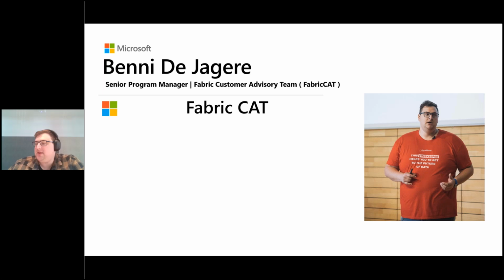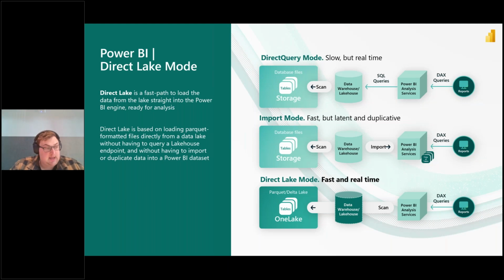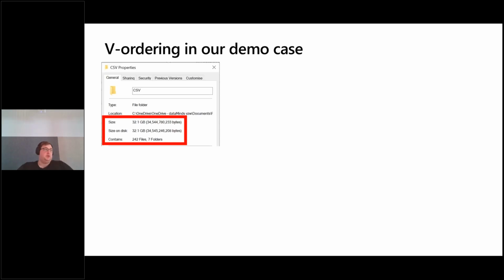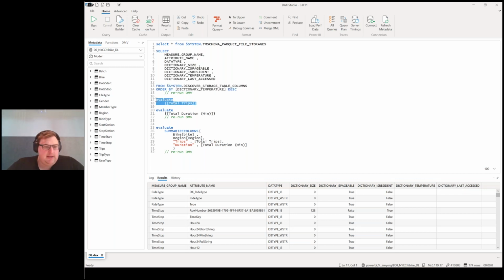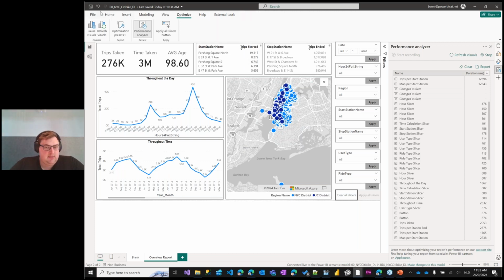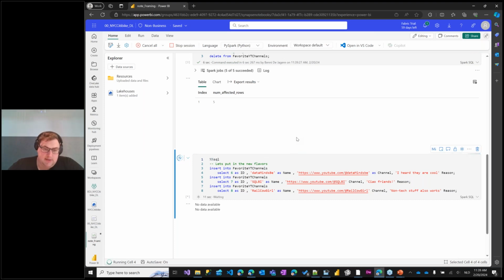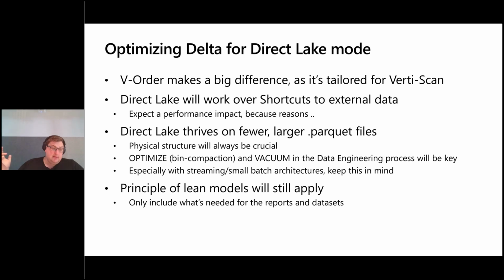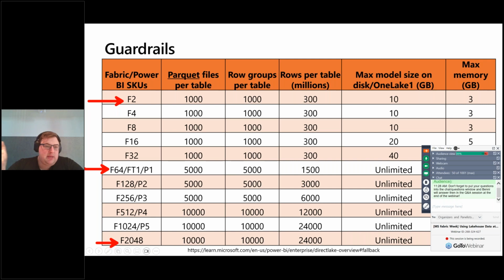MS Fabric Week Using Lakehouse Data at Scale with Power BI, Featuring Direct Lake Mode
By the end of the session, attendees will have a solid understanding of how to leverage LakehouseData at scale with PowerBI and how to build powerful analytics solutions that can handle massive amounts of data. Whether you are a data analyst, data scientist, or BI professional, this session will provide you with valuable insights into the world of Lakehouse data and Power BI, featuring the new DirectLake connectivity mode.